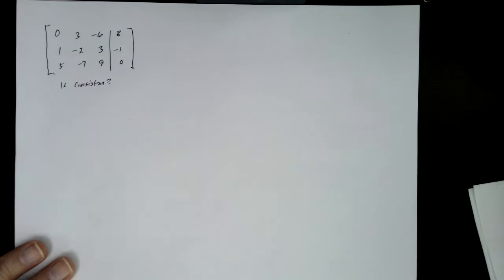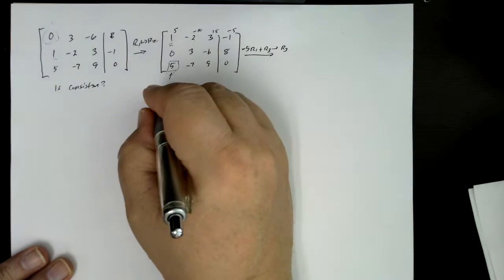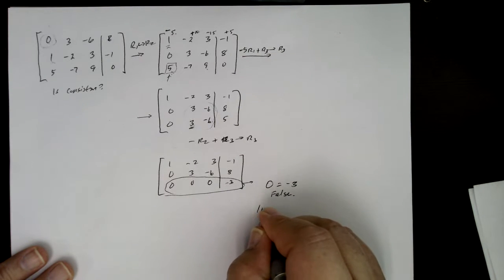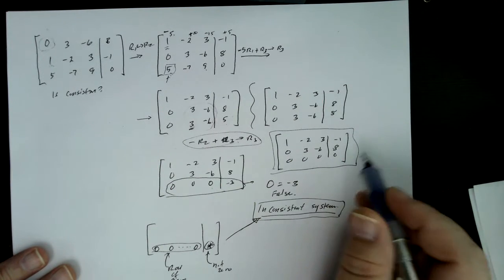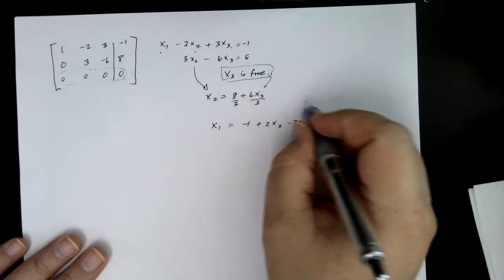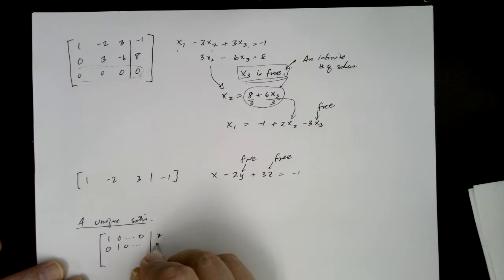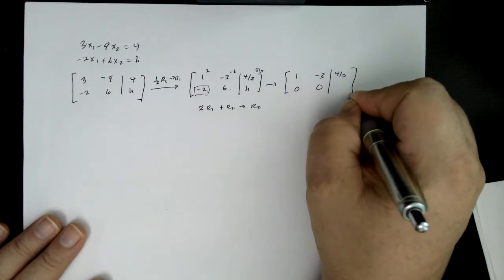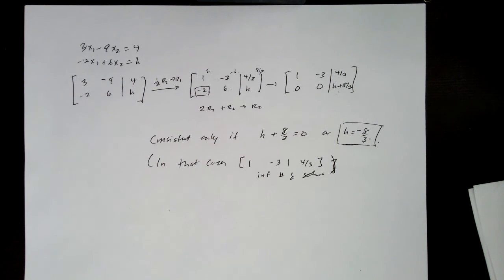Math 240 Linear Algebra Section 1-1 Video 1 of 3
Introduction to linear algebra- in particular, we look at a linear system of equations.